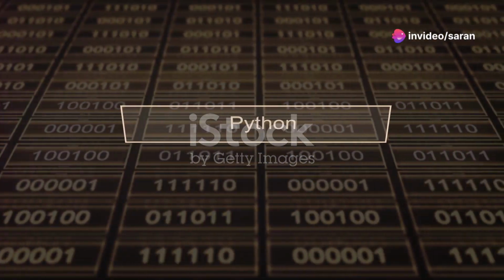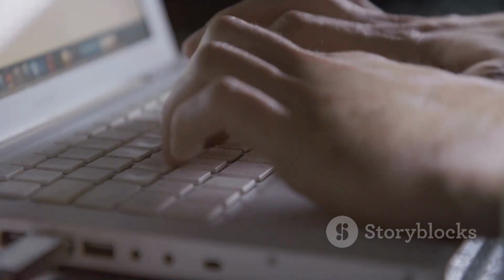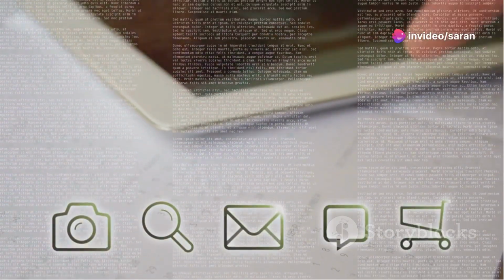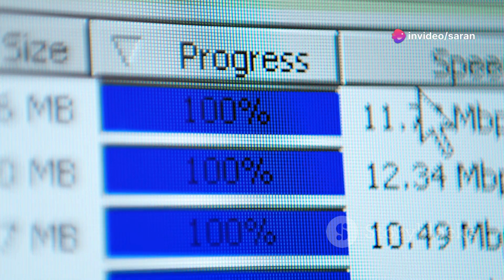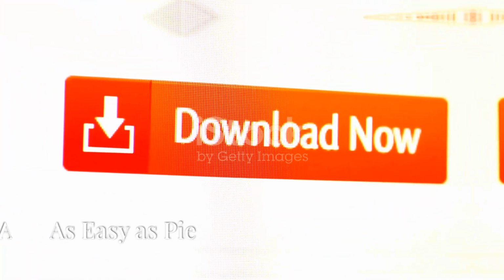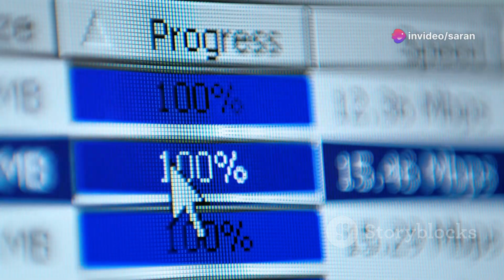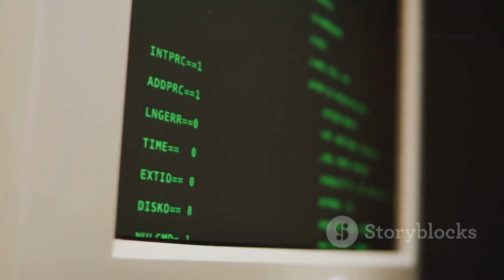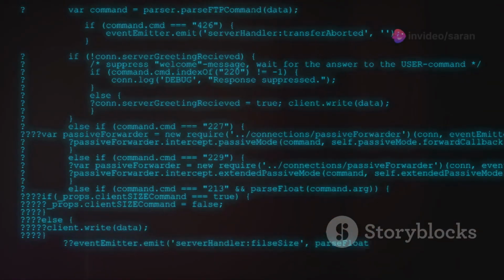python installation for all OS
🐍 Python Installation Guide for All Operating Systems 🖥️ | ZARA Tech
In this tutorial, we'll walk you through the step-by-step process of installing Python on different operating systems: Windows, macOS, and Linux. Whether you're a beginner just starting with Python or an experienced developer looking to set up Python on a new machine, this guide has got you covered!
⏱️ Timestamps:
00:00 - Introduction
00:51 - Installing Python on Windows
01:51 - Installing Python on macOS
02:51 - Installing Python on Linux

Follow along as we demonstrate the installation process for each OS, including downloading the Python installer, configuring environment variables (if necessary), and verifying the installation.